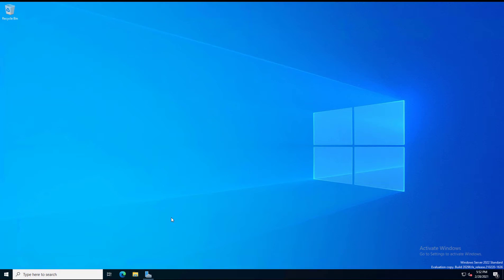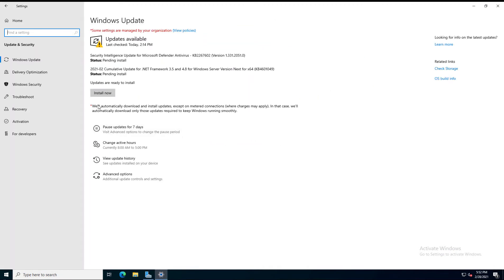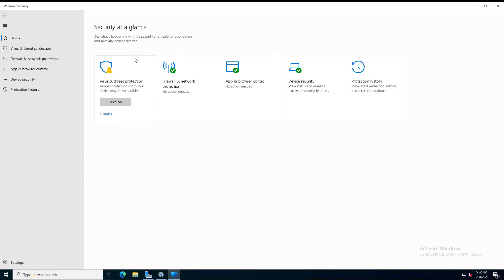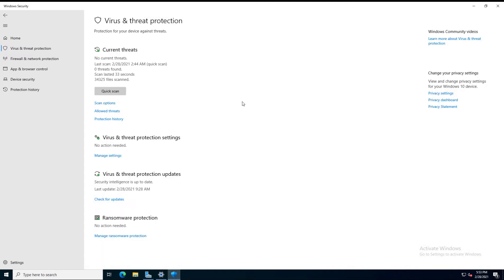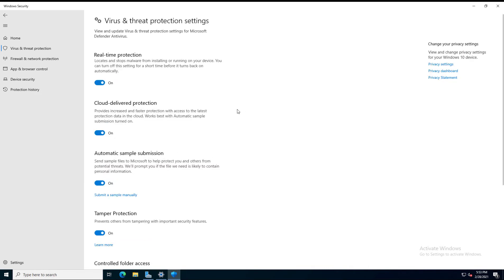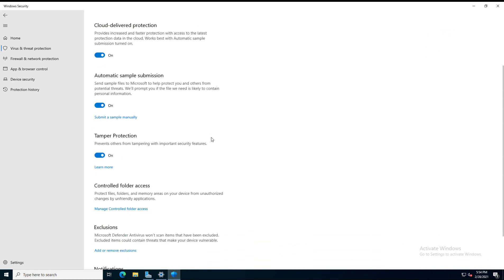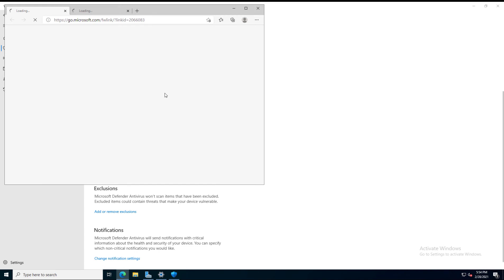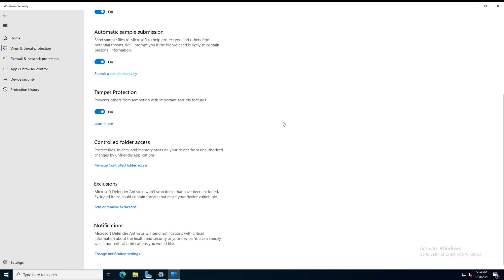New Tamper Protection Feature in Windows Server 2022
Professor Robert McMillen shows you how he new Tamper Protection Feature in Windows Server 2022